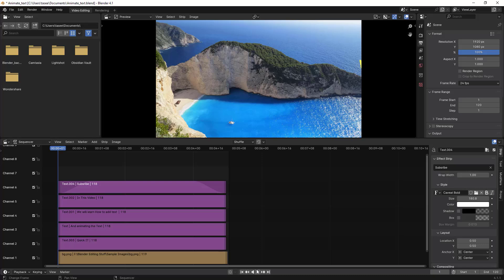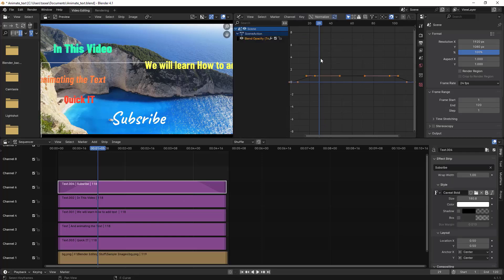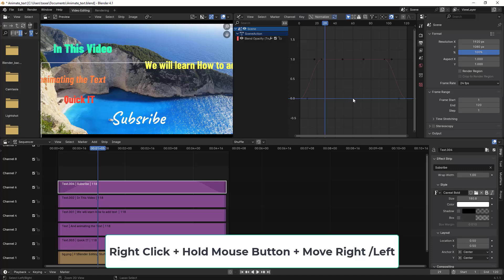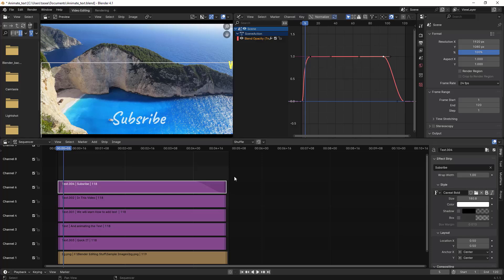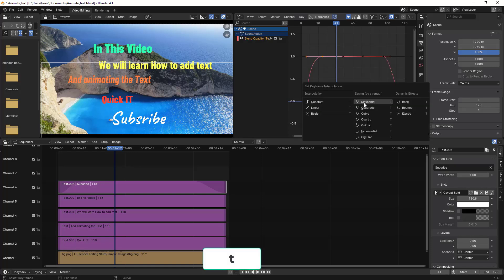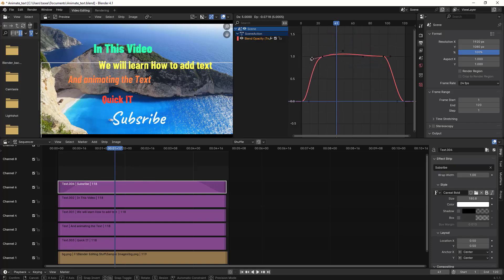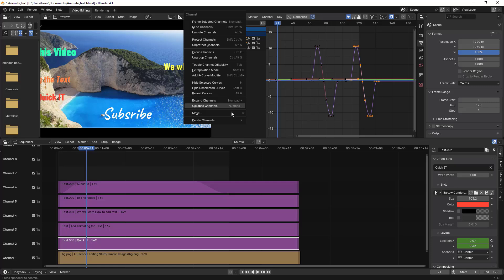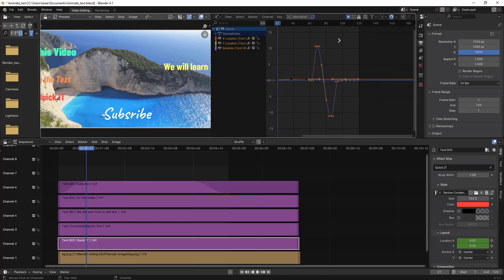How To Work With Graph Editor In BLENDER?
Welcome to our Blender tutorial! In this video, we'll delve into the powerful Graph Editor in Blender, your go-to tool for fine-tuning animations and curves. Whether you're new to Blender or looking to enhance your animation skills, understanding the Graph Editor is essential for creating smooth and dynamic movements.

🔹 What You'll Learn:

Introduction to the Graph Editor: What is the Graph Editor and why it's crucial for animation.
Navigating the Interface: How to navigate and understand the Graph Editor workspace in Blender.
Keyframe Manipulation: Techniques for adding, selecting, and manipulating keyframes.
Curve Editing: How to adjust animation curves for precise control over motion.

How To Backup Versions In BLENDER? | What Are .Blend1 Files? | Why Does Blender Save A Blend1 File